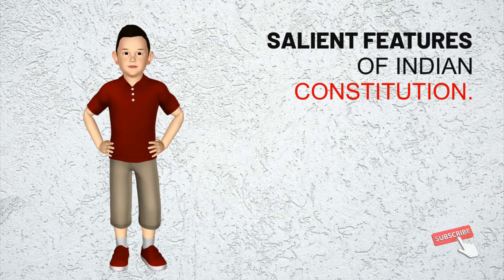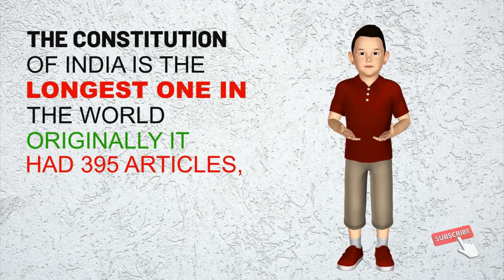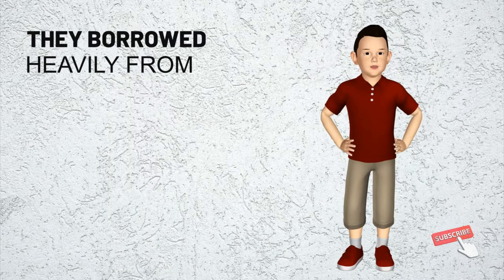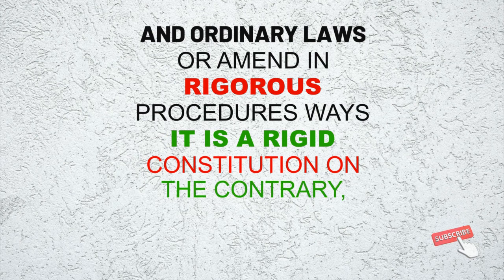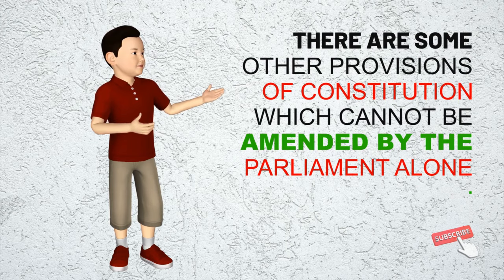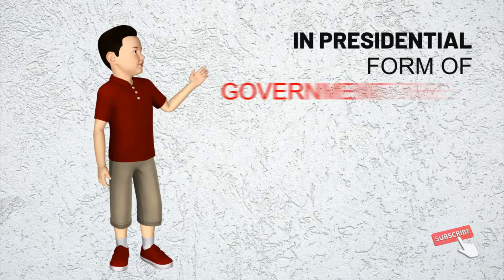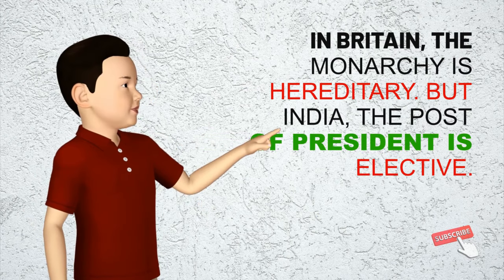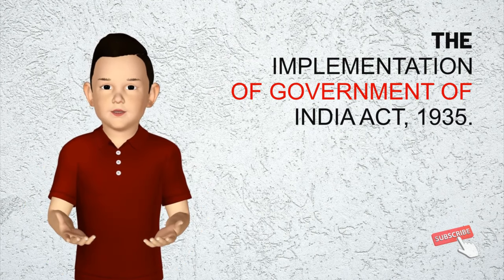Features of Constitution | Parliamentary form & Federal Government |Written Rigid Flexible & Longest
In this Video know about salient Features of Indian Constitution and how it is different from other countries in the world.
All these features are asked in various competitive Exams
This channel is meant for providing viewers quality content that meets their likes and dislikes. Our videos are unique that involves learning for students as well as it gives entertainment with the animations. Engineers and scholars will also find it's content useful. Coverage of most important national and international news in actual form and analysis of  various aspects is specialized features of our content. Motivational videos encourages people to dream big and shine, Historical videos give us the valuable knowledge of our heritage past, Religious videos enlightened us with their knowledge, Entertainment videos that give us fun time and scientific video help us in understanding Conceptual understanding.